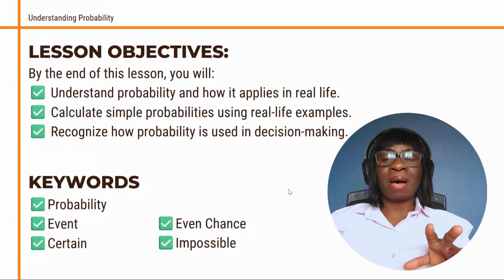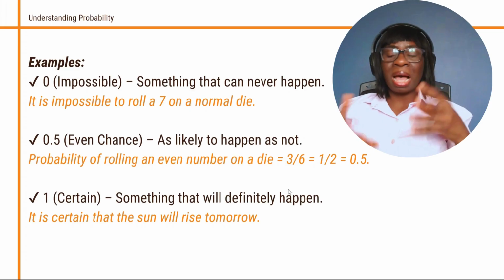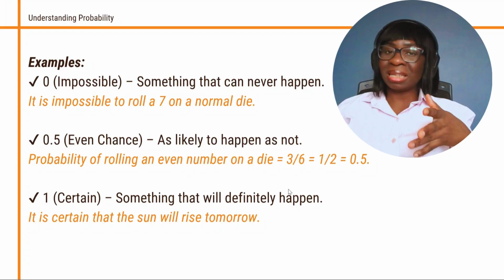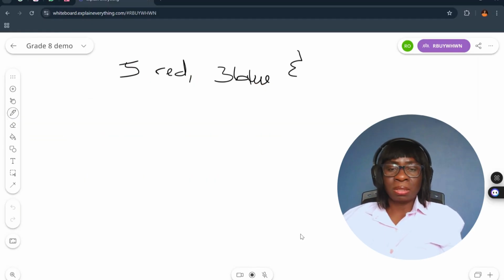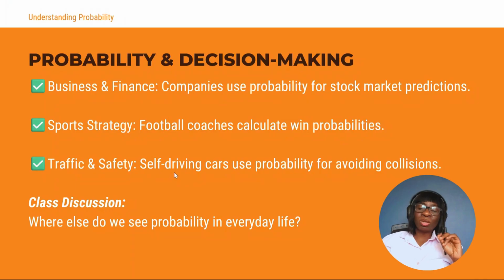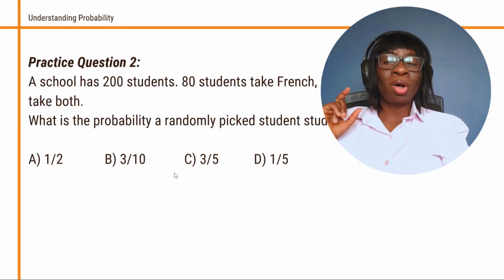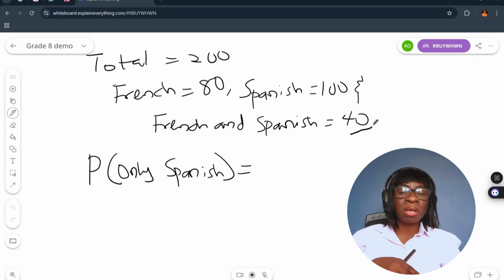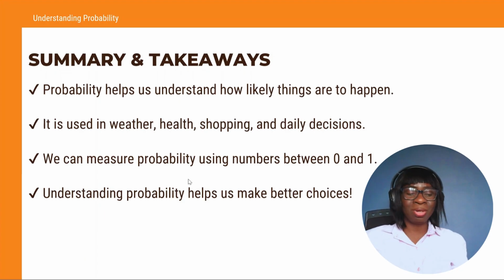What Is Probability? Learn With Fun Examples!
Probability can be fun and easy once you know the tricks!

In this demo video, Ms. Becca teaches Grade 8 students the basics of probability, with simple explanations and easy-to-follow examples.

Grade 8 Probability | Understand Probability with Fun Examples